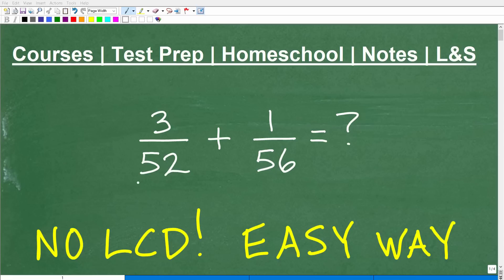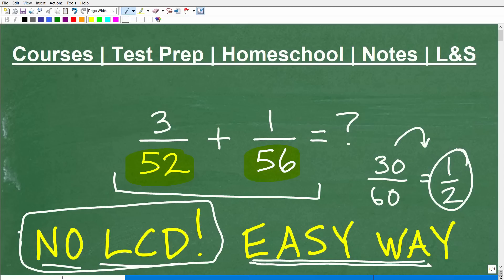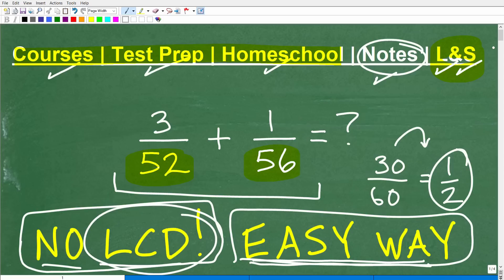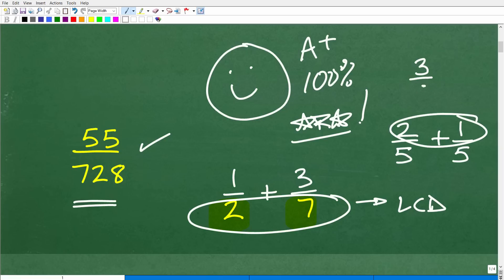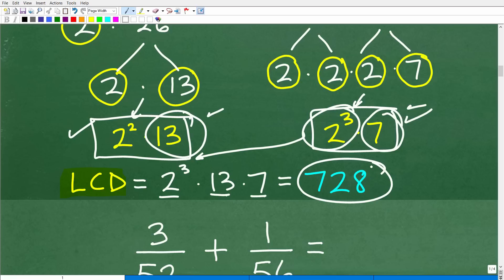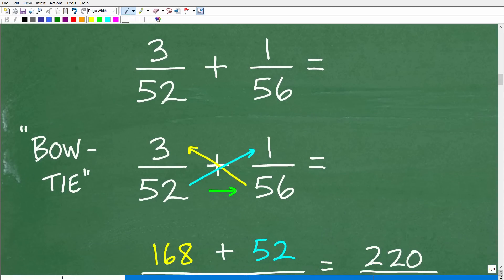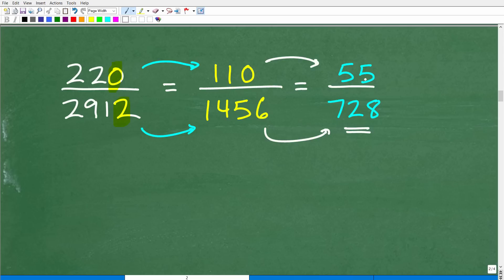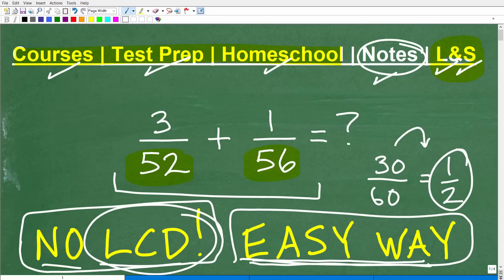Don’t ADD these Fractions the Hard Way! Learn an easier way- NO LCD!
How to add fractions, find the LCD (lowest common denominator) - also how to add and subtract fractions without using the LCD.